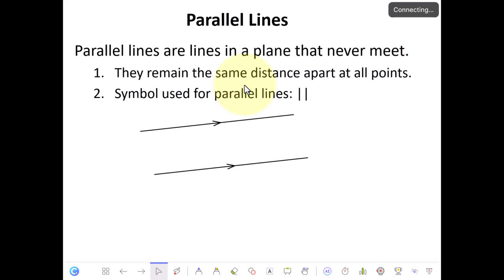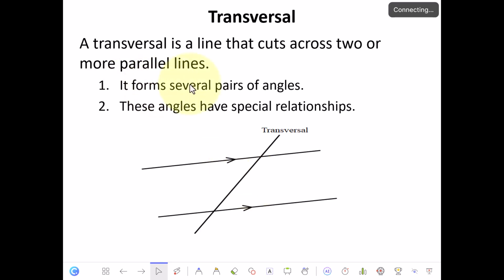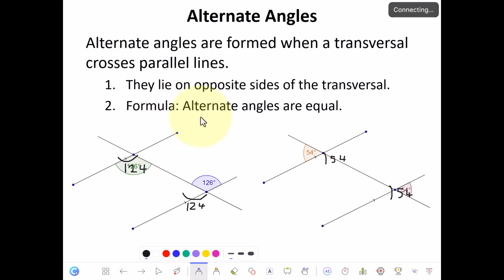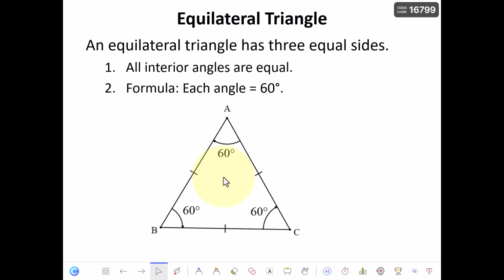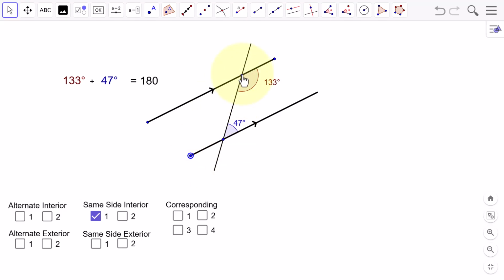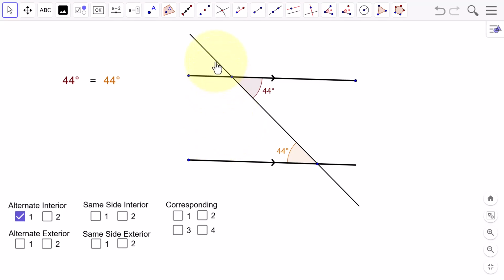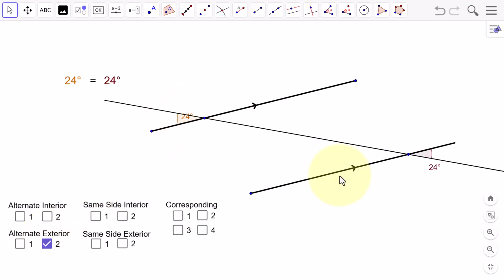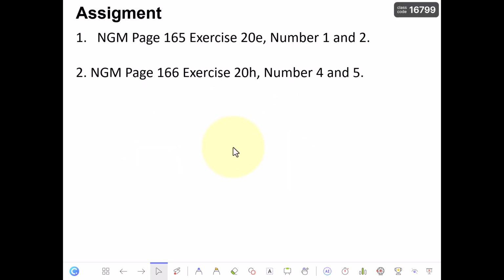Week 10 Parallel Lines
This video explains how to solve questions on parallel lines and sum of angles in a triangle.